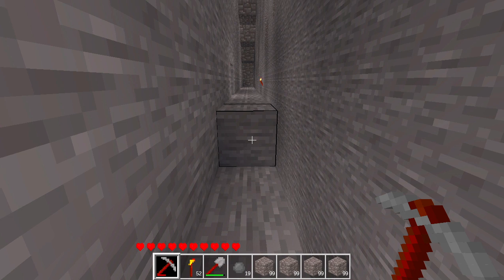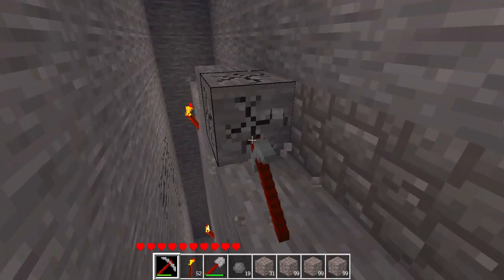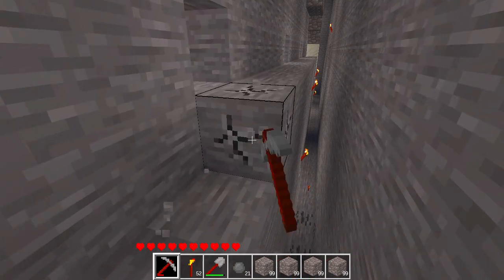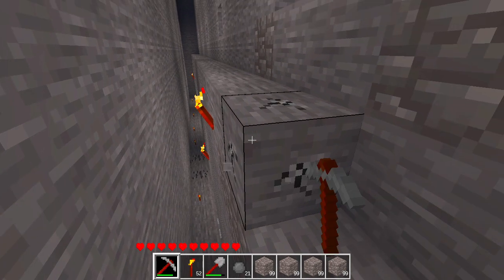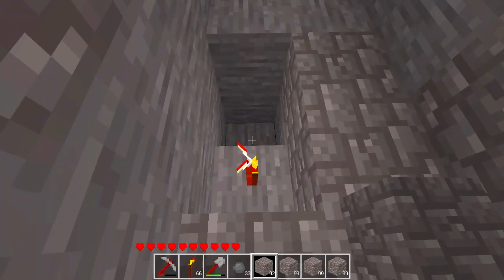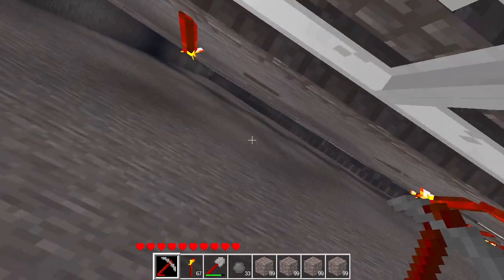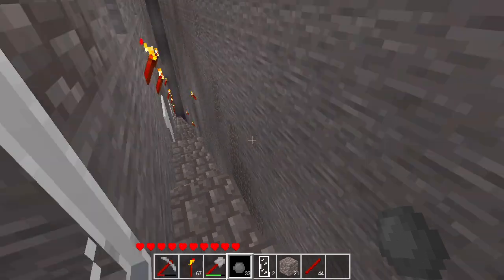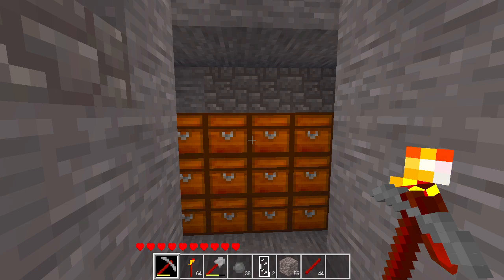Minetest Gameplay Part 150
Today, together, we complete this arduous journey through miles of cobblestone! Yep... it's done, time for floor 14... the excitement!